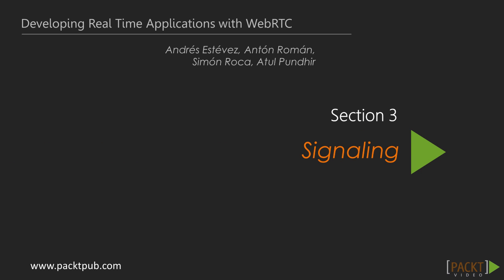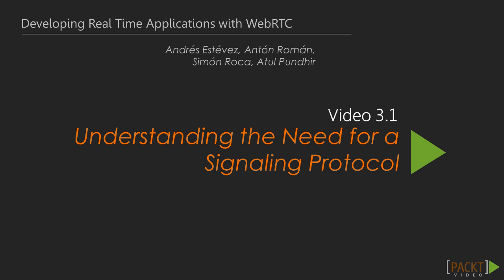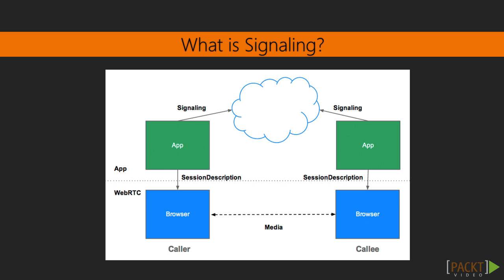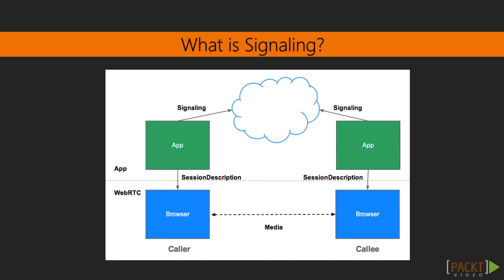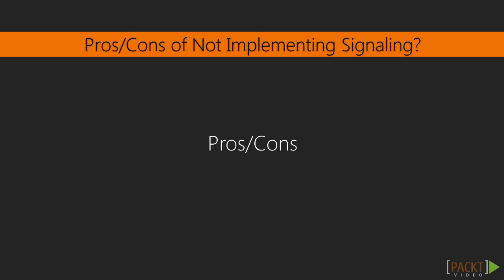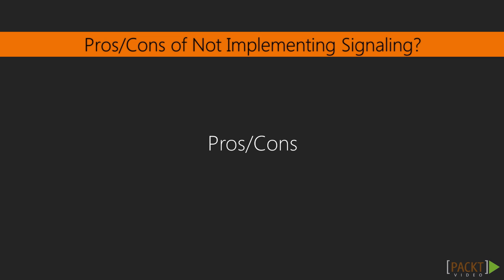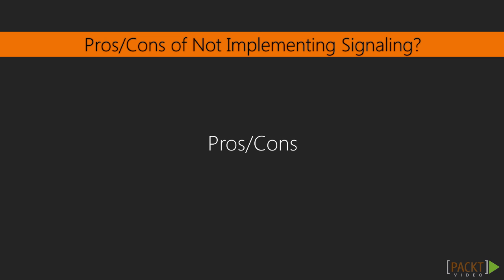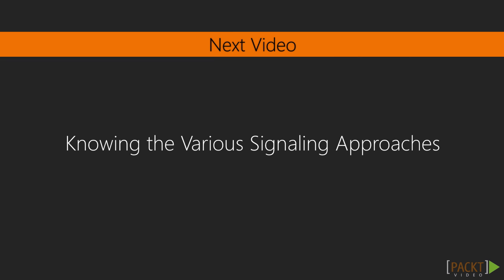Developing Real Time App with WebRTC: Understanding the Need for a Signaling Protocol | packtpub.com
WebRTC doesn’t provide signaling by itself—is this a good thing or a bad one?
• Going through the arguments for standardizing a signaling protocol with WebRTC
• Debating against standardizing a signaling protocol with WebRTC
• Conclusions